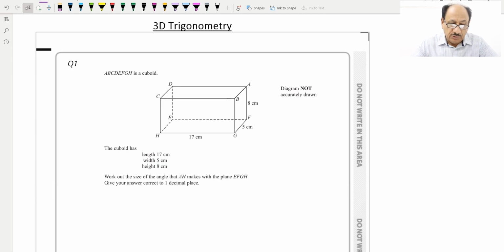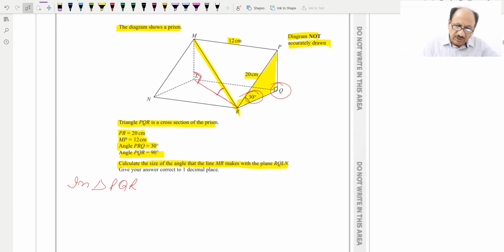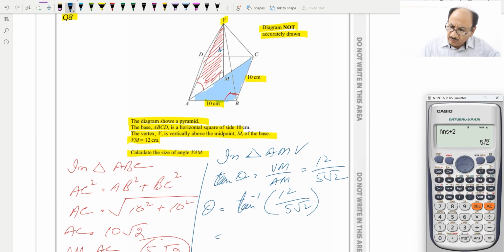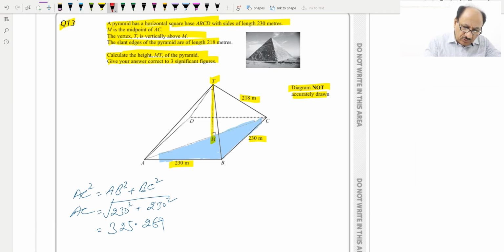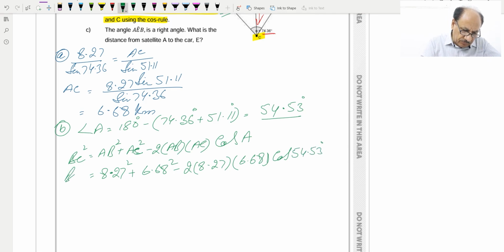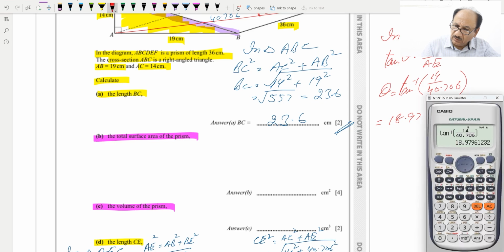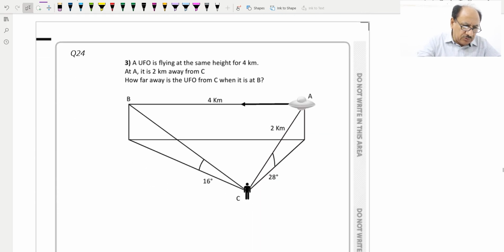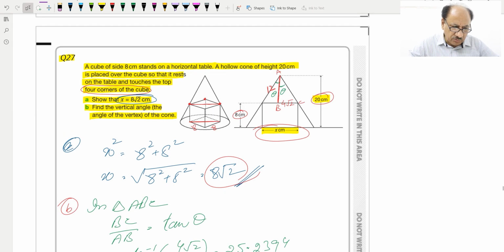3D TRIGONOMETRY /IGCSE /GCSE / YouTube | Science And Math Papers